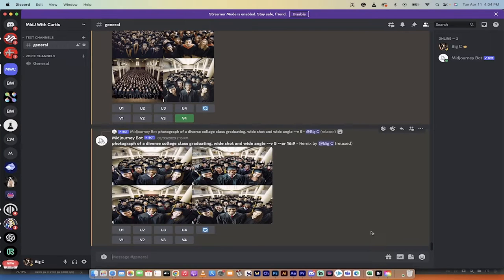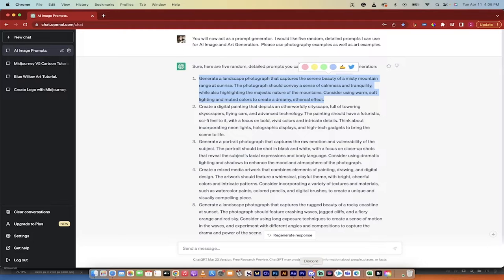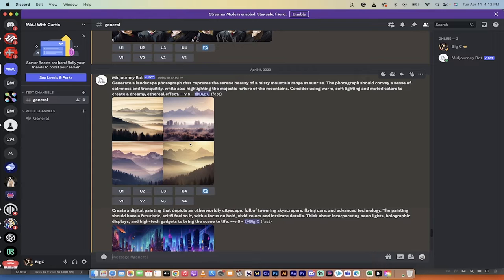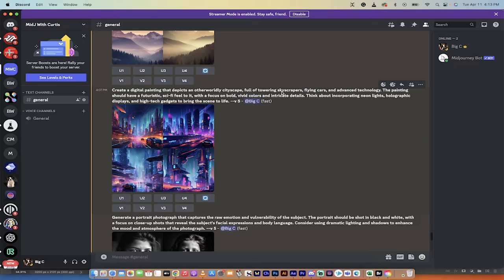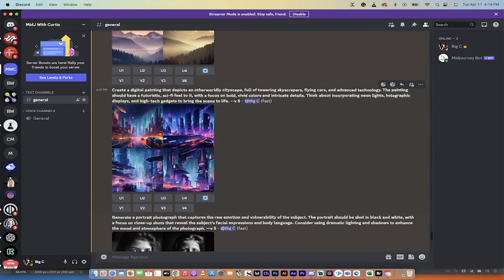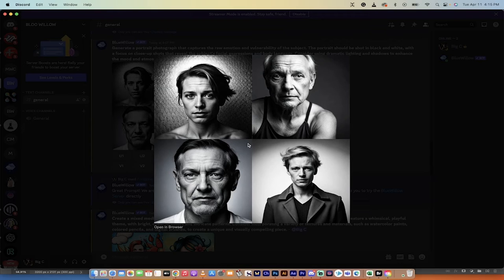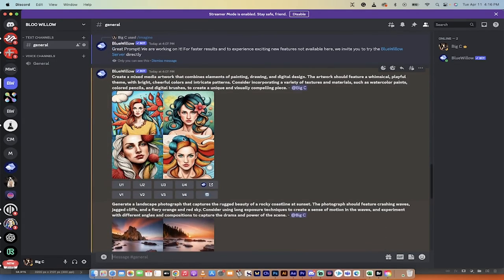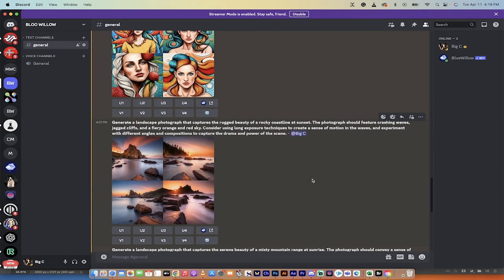AI Art Generator Comparison: Midjourney V5 (Paid) vs. Blue Willow (Free)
In this video I review the the pros and cons of both Midjourney Version 5 and Blue Willow.

In this video we use 5 randomly generated prompts from Chat GPT and then compare the results.

In the end both products are excellent, although Midjourney has a slight edge overall in terms of quality.